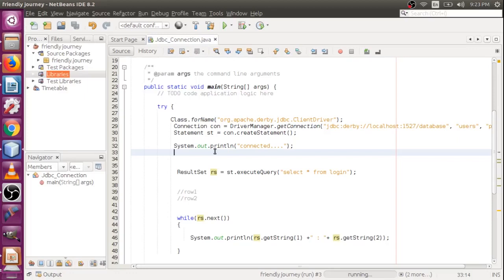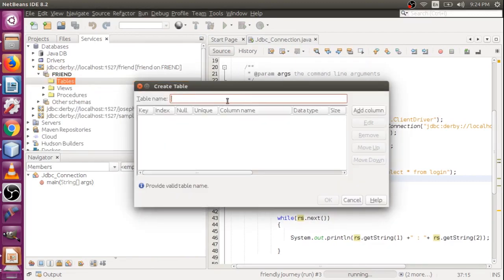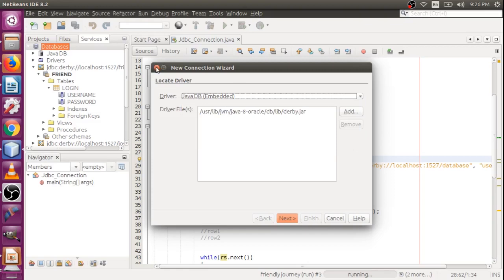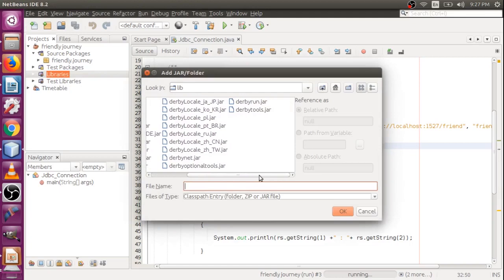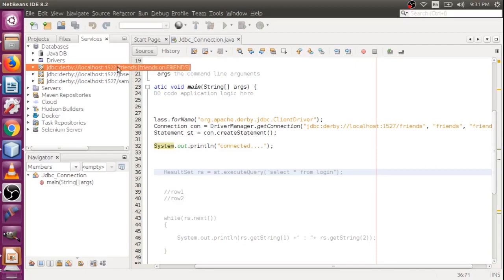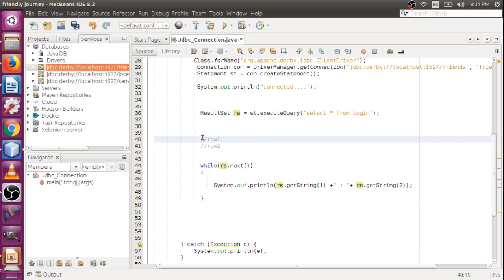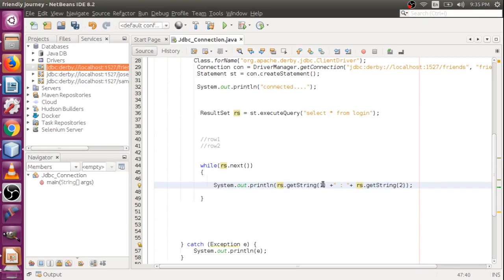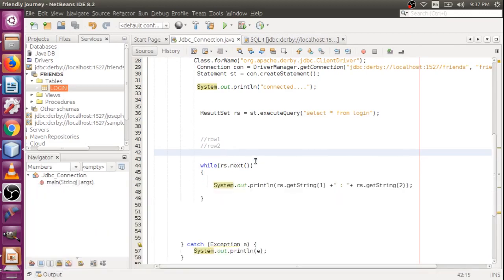Tutorial to connect a Database in java | Database connection in java using JDBC | (English)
Tutorial on database connection in java using jdbc . This tutorial gives you a brief lecture on how to connect database in java using jdbc. java database connectivity lets the databases connects with java. Connecting databases with java is so simple with jdbc. Hope this tutorial helps you to get an idea about jdbc in java.